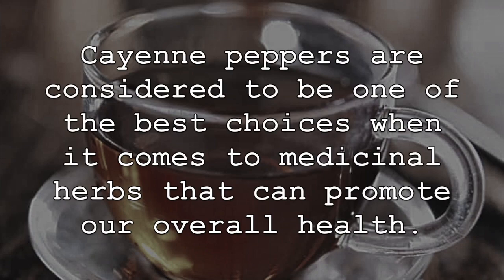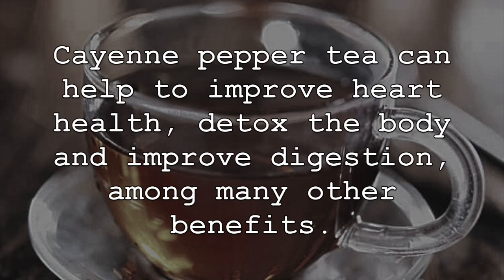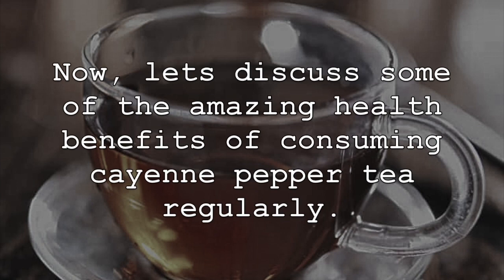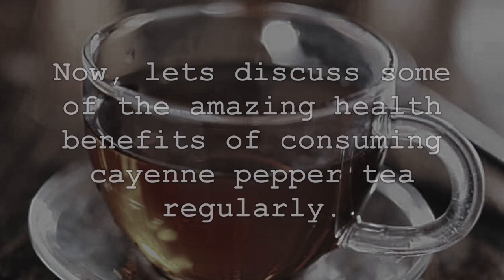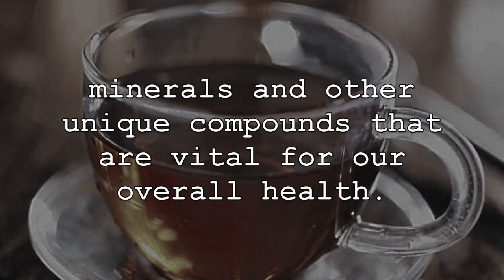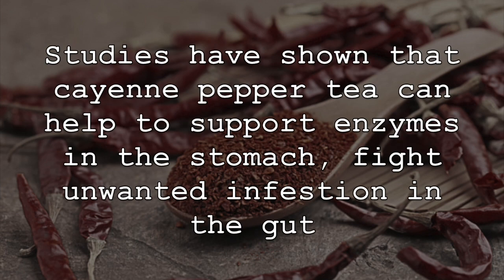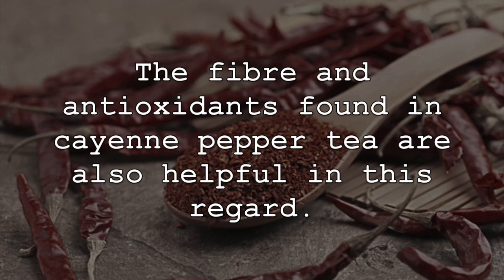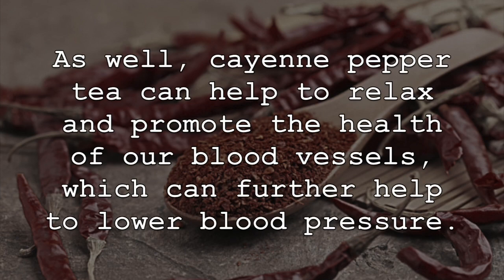Drink Cayenne Pepper Tea For 7 Days, THIS Will Happen To Your Body!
Cayenne peppers are considered to be on of the best choices when it comes it medicinal herbs that can promote our overall health. This is one of the many reasons why cayenne pepper tea is becoming more and more popular among health conscious individuals. Cayenne pepper tea can help to improve heart health, detox the body and improve digestion, among many other benefits. You can easily make this tea at home and do not need to use much cayenne pepper to obtain these incredible health benefits and medicinal properties. One quarter teaspoon to one half a teaspoon is more then enough, especially if you are consuming it regularly. Take the ground cayenne pepper and add it to a cup of hot water. Bring the water to a boil and stir the mixture until the cayenne pepper has dissolved. You can add fresh lemon and 1 tablespoon of organic honey to improve the taste and for added health benefits. Consume at your desire temperature. Now, lets discuss some of the amazing health benefits of consuming cayenne pepper tea regularly.

1. First, cayenne pepper tea is a great source of many different vitamins, minerals and other unique compounds that are vital for our overall health. It is a great source of vitamin A, as well as vitamin E, vitamin C, manganese, vitamin B6 and vitamin K to name a few. It is also a good source of dietary fibre, is packed with antioxidants and contains a unique compound known as capsaicin which can provide numerous medicinal and health benefits.

2. Cayenne pepper tea also contains active compounds and properties that can support stomach and gut health and promote overall digestion. Studies have shown that cayenne pepper tea can help to support enzymes in the stomach, fight unwanted infection in the gut and digestive tract and increase digestive fluid, all of which help with proper digestion and digestive functioning. The fibre and antioxidants found in cayenne pepper tea are also helpful in this regard.

3. Regular consumption of cayenne pepper tea can also help with increasing heart health and reducing the risk of developing heart disease. This is often attributed to the compound capsaicin found in cayenne pepper tea that can promote a reduction of high blood pressure as studies have shown. As well, cayenne pepper tea can help to relax and promote the health of our blood vessels, which can further help to lower blood pressure.

4. It can also help to promote weight loss and healthy weight management. This is because cayenne pepper tea has been found to have metabolism-boosting properties, largely due to the compound capsaicin it contains. This allows for more calories to be burned throughout the day, which can lead to weight and fat loss. Cayenne pepper tea can increase metabolism through a process known as thermogenesis. As well, it can help to reduce hunger, promoting feelings of fullness and reducing snacking during the day, which can help to keep calories below maintenance.

5. Lastly, by consuming cayenne pepper tea regularly, it can help to improve the overall health of our skin and reduce symptoms associated with unwanted skin conditions, such as psoriasis. Cayenne pepper tea can help to relieve the appearance and itching that comes with this condition. It is especially useful when applied topically as a cream, but benefits can still occur when consumed as a tea. The potent antioxidants, nutrition and capsaicin can also help to reduce the signs of aging and help the skin to look more radiant.